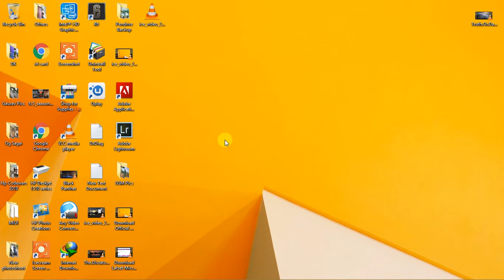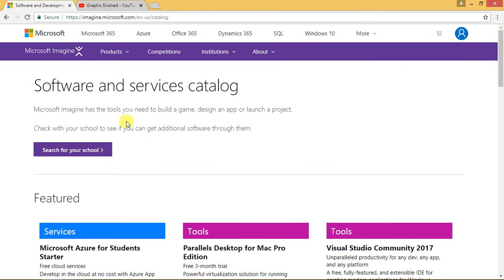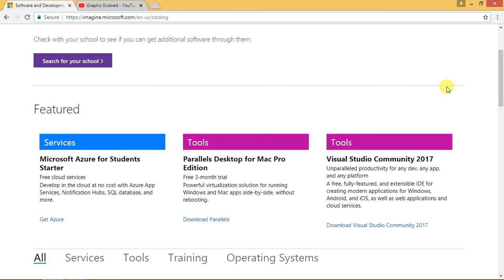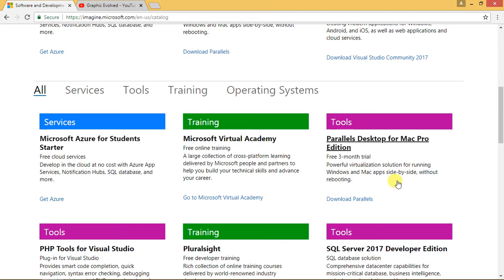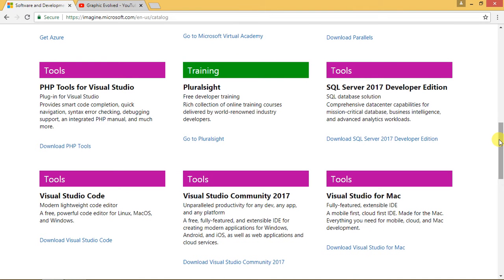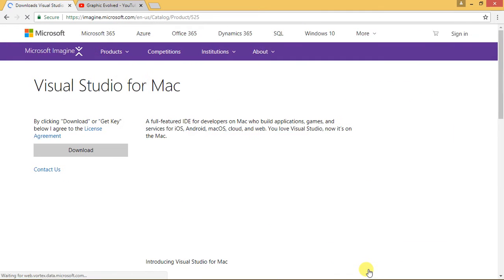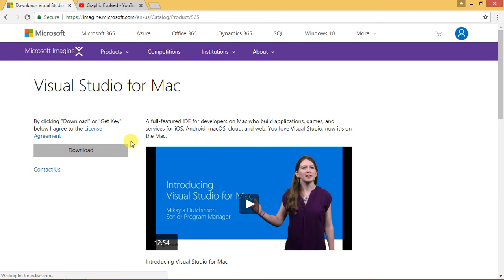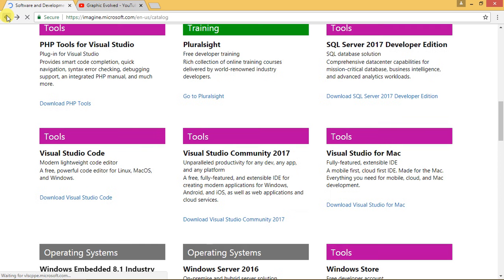How to Download any Microsoft Softwrares for Mac for Free! Genuine original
Hey Guys by this you can Download and install official Genuine Microsoft apps for Mac Apple Computers. Hope so you liked it. Don't forget to leave a sub for most Awesomeness!